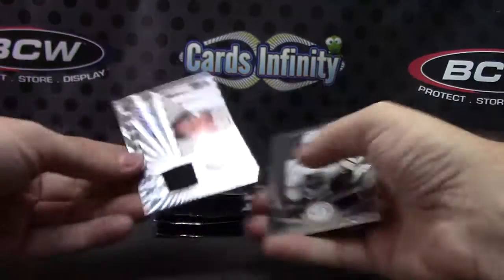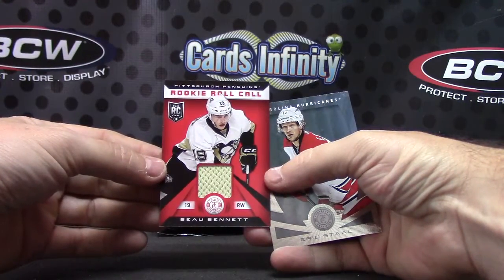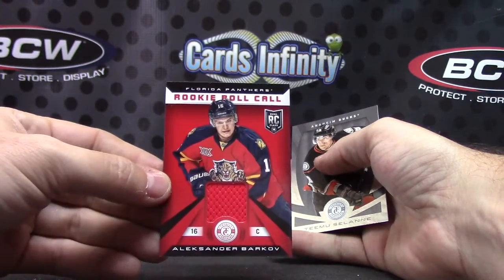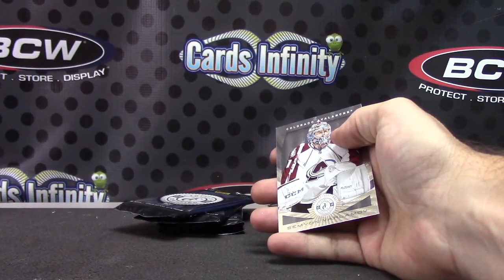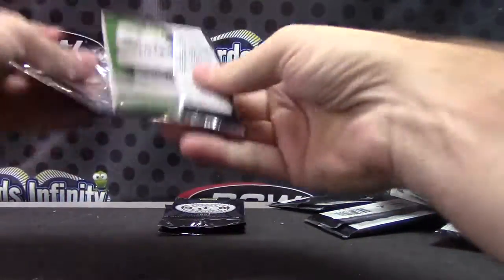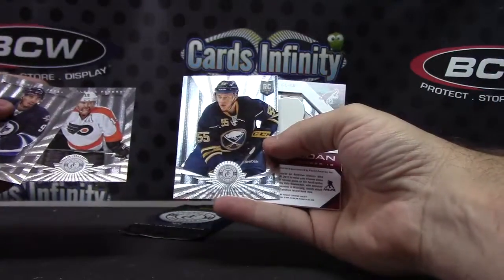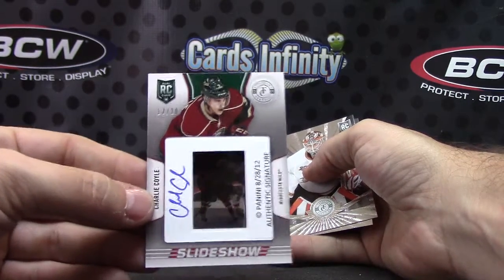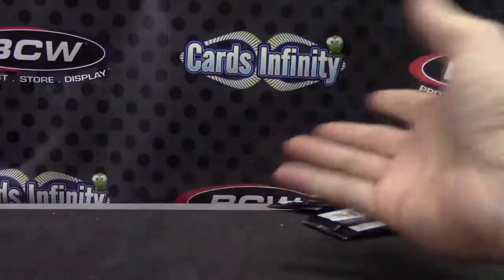Bruce's 2013/14 Totally Certified Hockey 2 Box Break